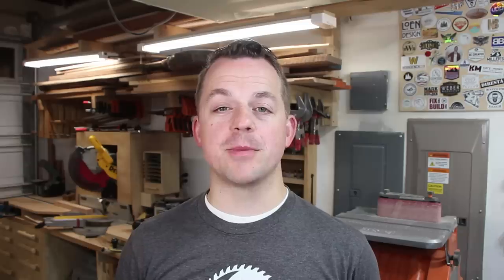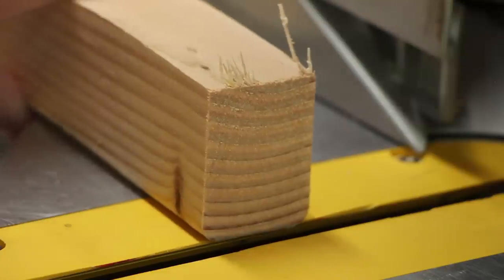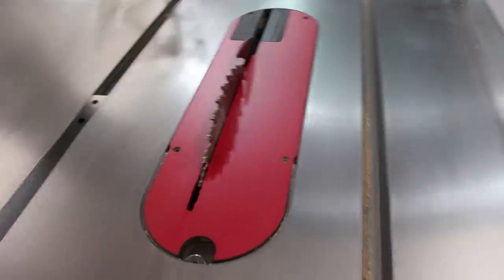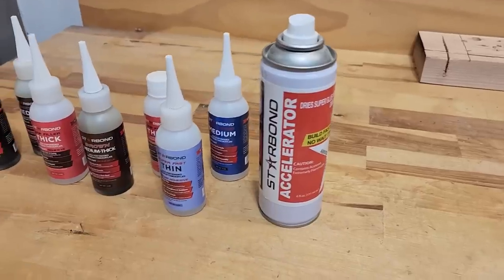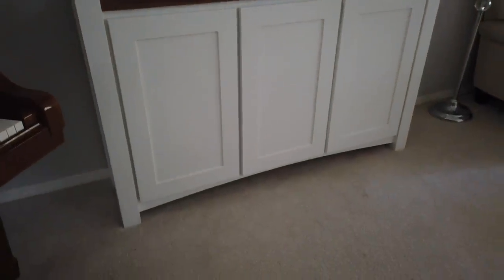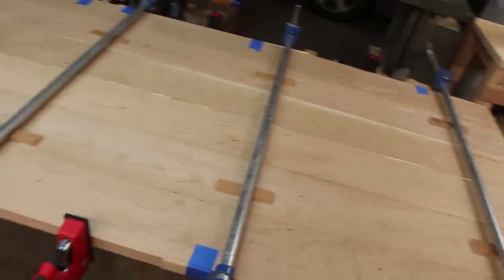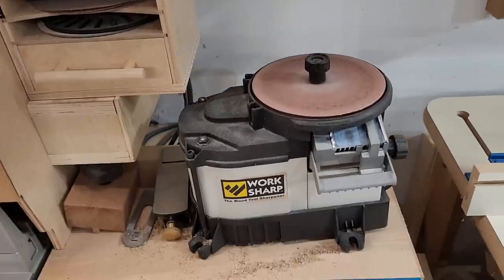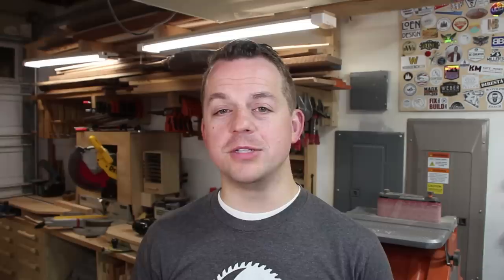8 Things I WISH I knew when I started Woodworking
Here is what I wish I knew when I started woodworking... or at least earlier in my woodworking journey! Watch these to learn from my mistakes and improve your own skills.